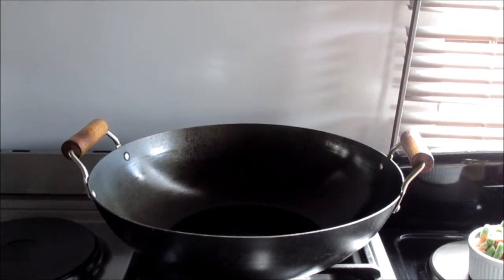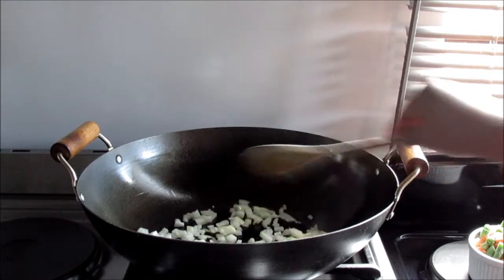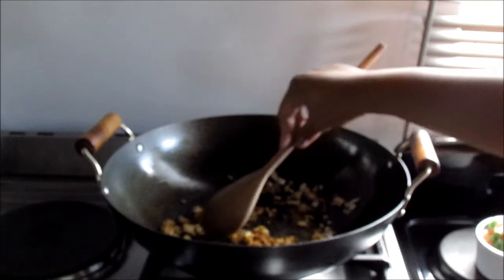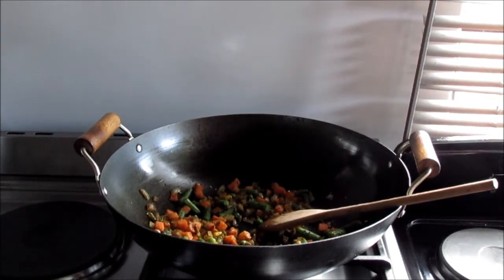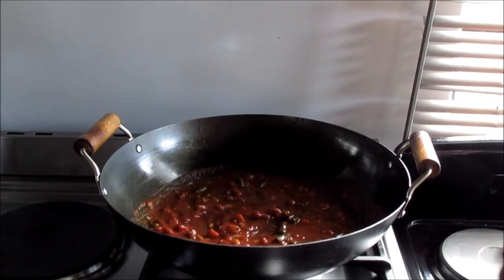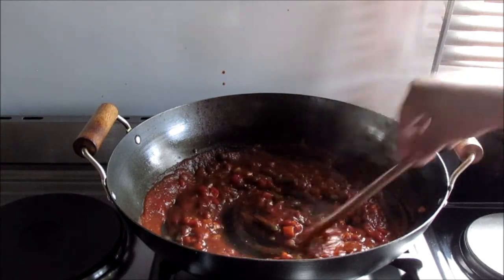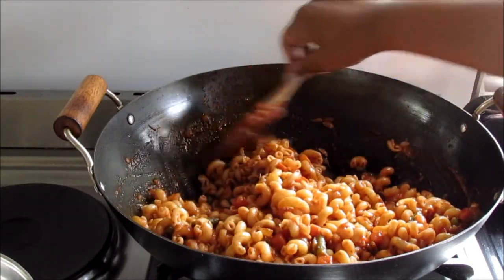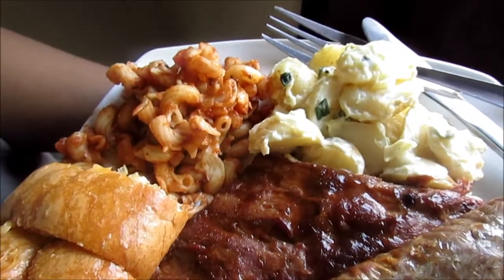My take on the Pasta salad from the deli, not pretty but delicious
today i am trying to make a pasta salad  that I bought from a local deli, without the recipe. It has a very unique taste and goes very well with a braai meal.

It actually tastes very close to the one I was trying to recreate but is not as pretty. But that is easy to fix.

Everyone really enjoyed it and for now that is a win for me.

I love you, Bye